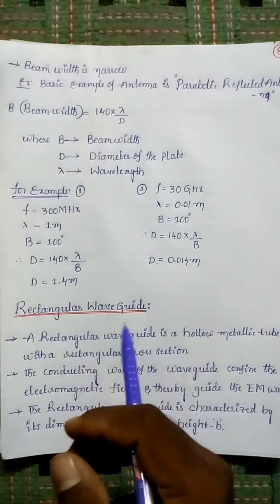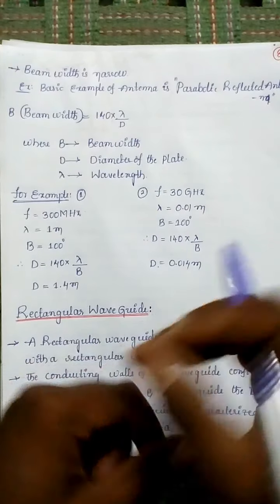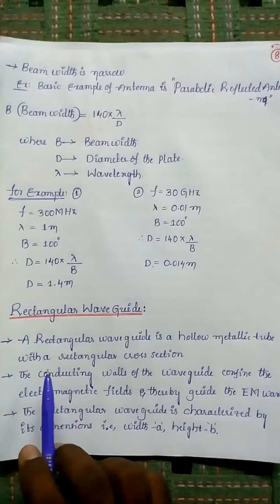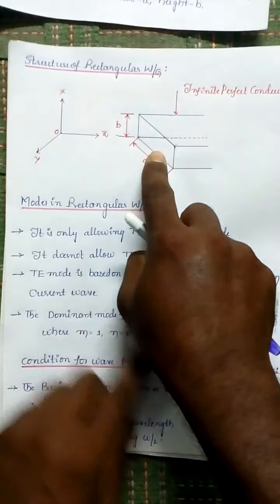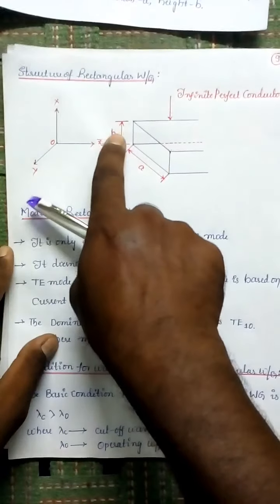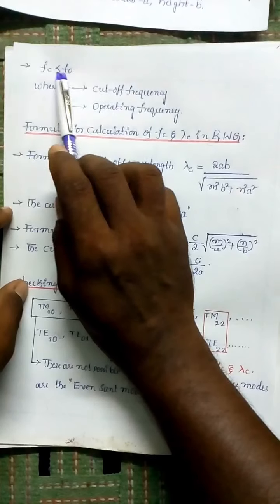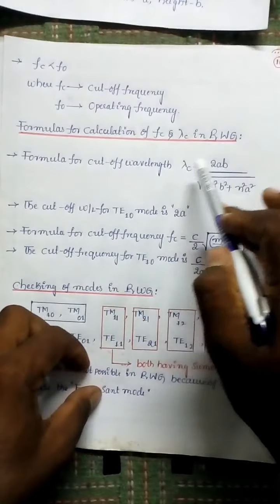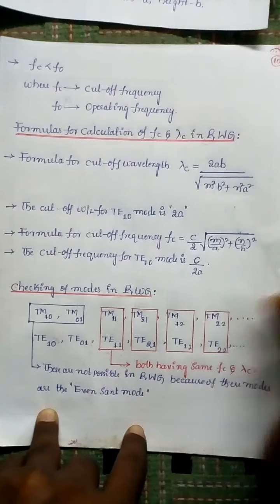Rectangular Waveguide -1 by CH.ANJANKUMAR